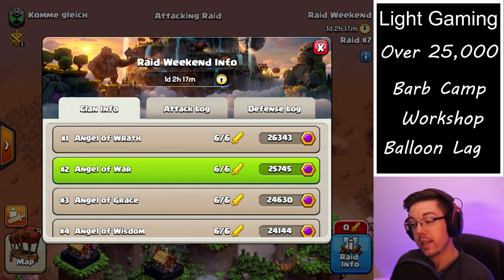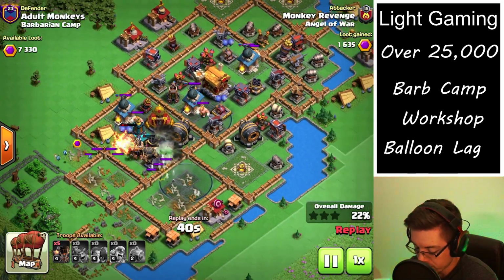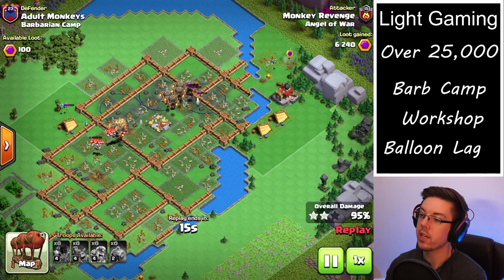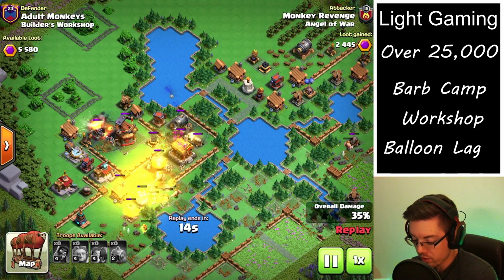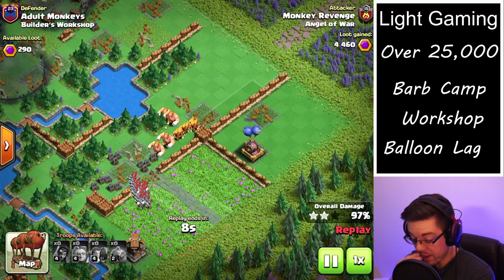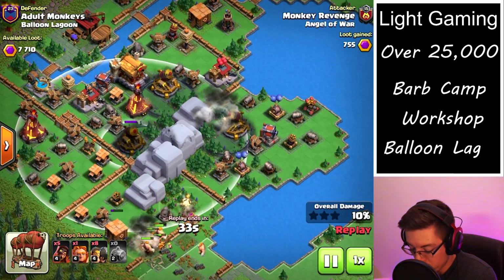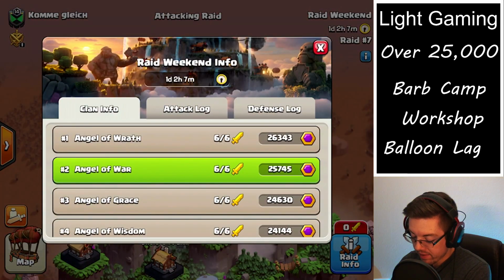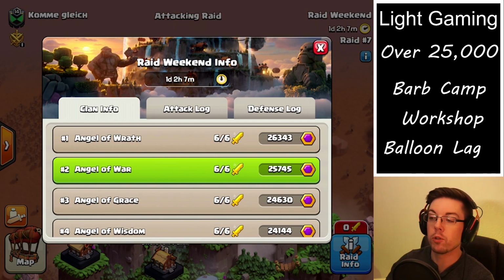Attacking the 3 most Valuable bases in Capital Peak